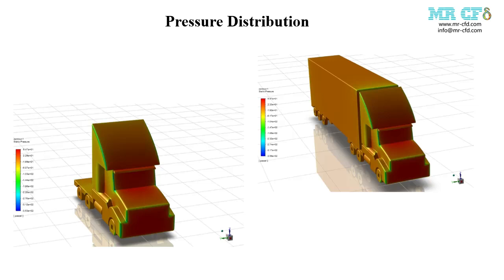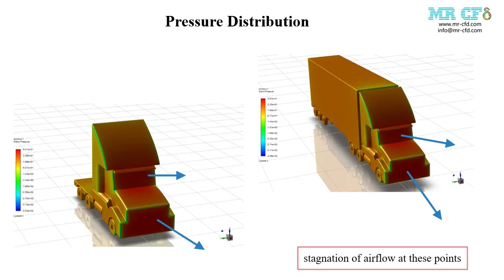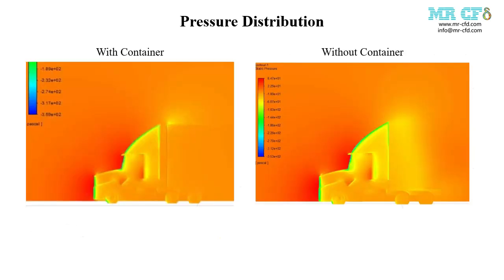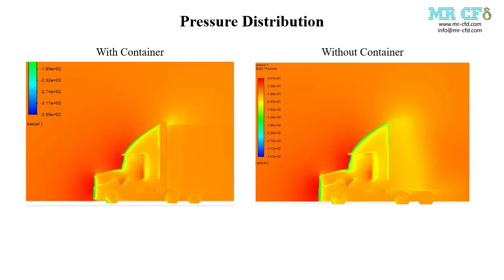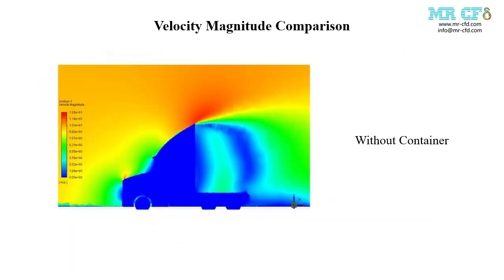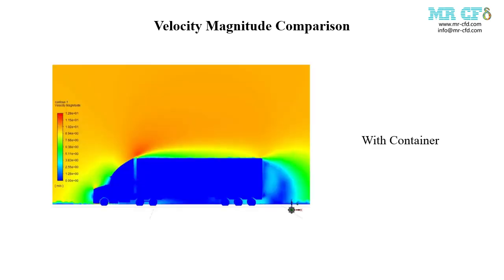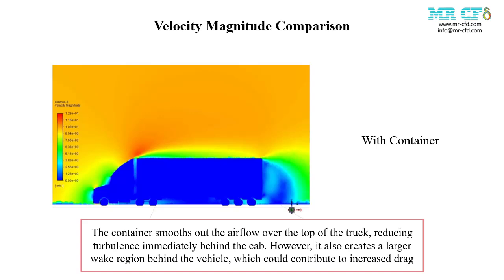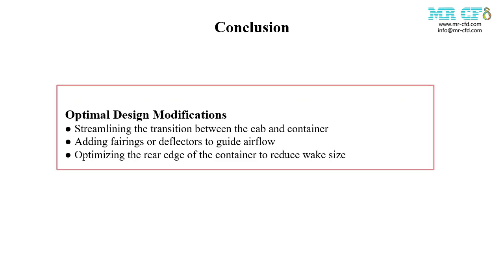Container Effect on Truck Aerodynamic CFD Simulation, ANSYS Fluent Training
This video presents an analysis and discussion of the results of the product " Container Effect on Truck Aerodynamic CFD Simulation, ANSYS Fluent Training". The product is available via this link: